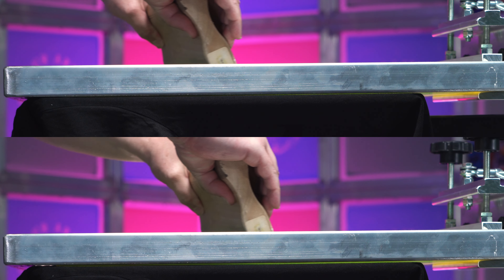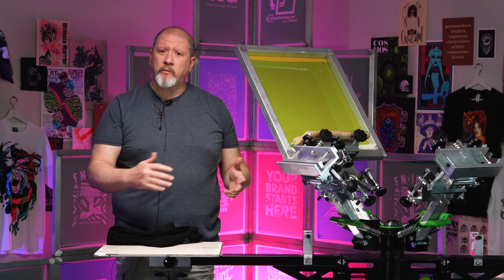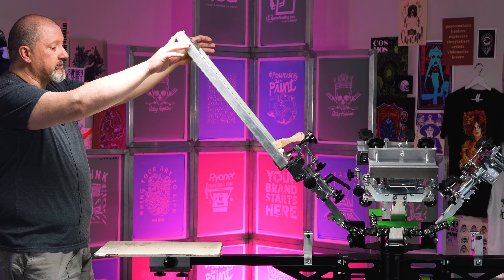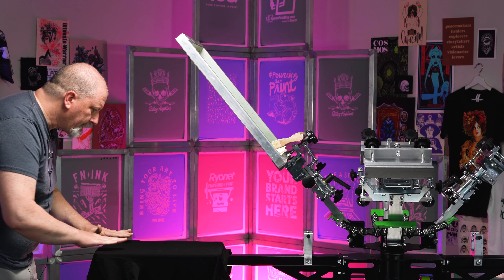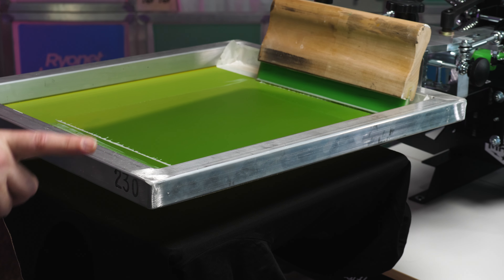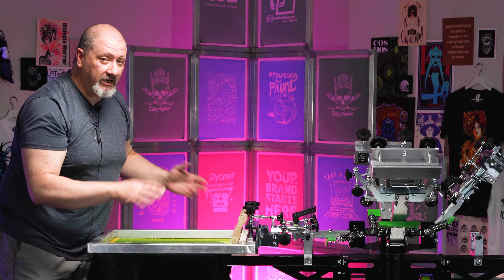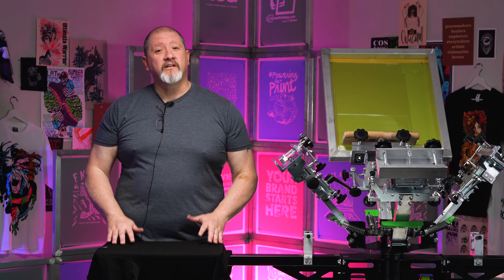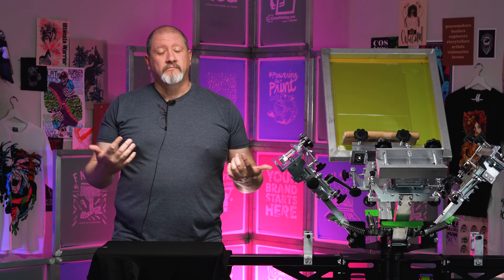Functional Off-Contact For Great Screen Print Results | Deep Dive With Colin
Welcome to "Deep Dive with Colin." In this episode we take a good, hard look at functional off contact and how it's a super critical aspect to getting great prints.
If you have questions or ideas for future episodes, please leave a comment or fill out the form here: